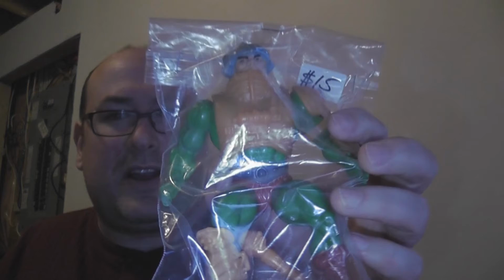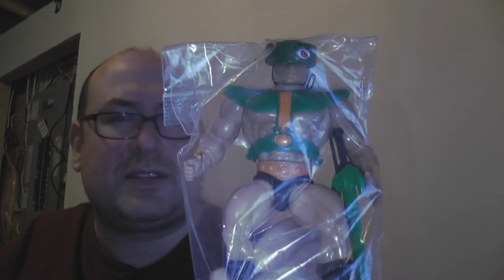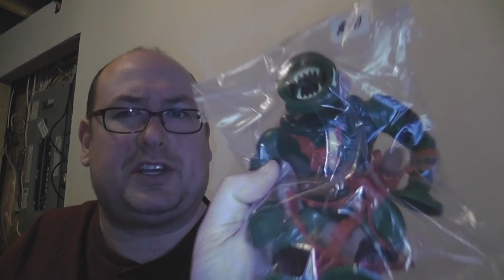Great Buys - He-Man action figures from a Canadian Collector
Found a He-Man collector's group on facebook and hooked up with a fellow toy collector from Canada to procure me some MOTU figs.  This is the first of my He-Man journey... but will it be my last?